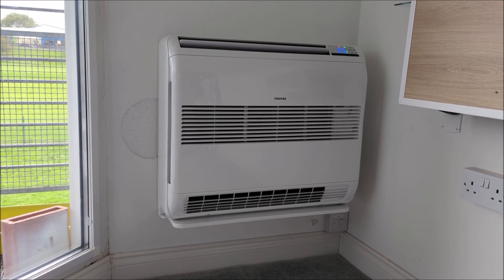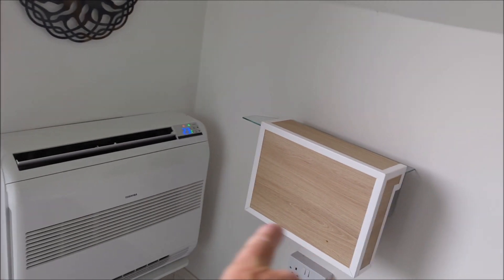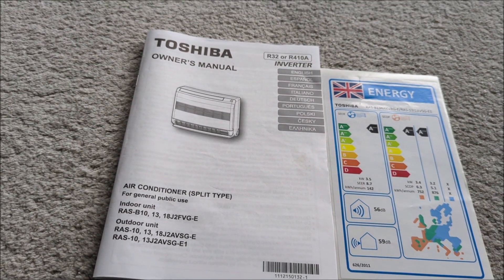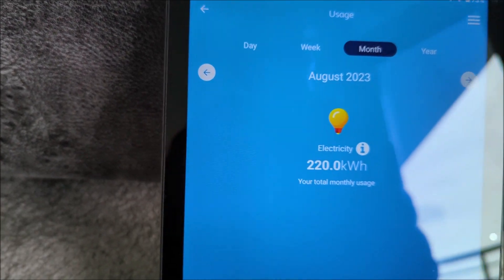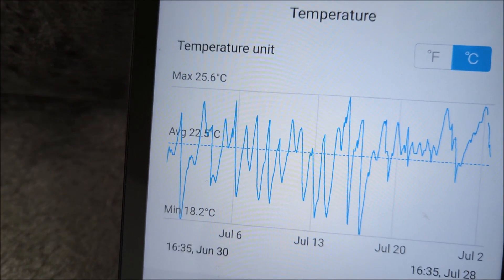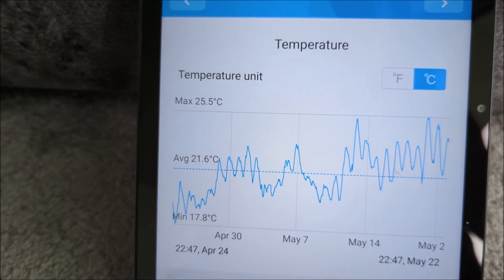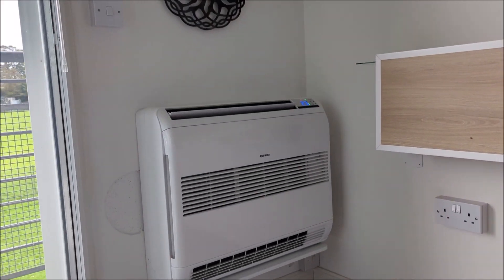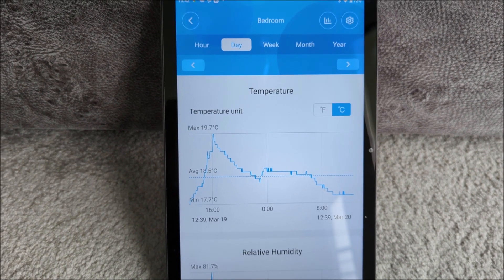Air-to-Air Heat Pumps, cheap as chips to run Part 2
This video is an update to the one I made some time ago. I can now show the full picture when it comes to both winter and summer usage.